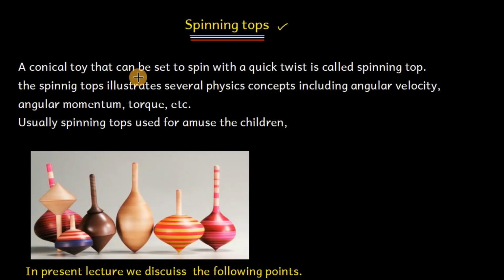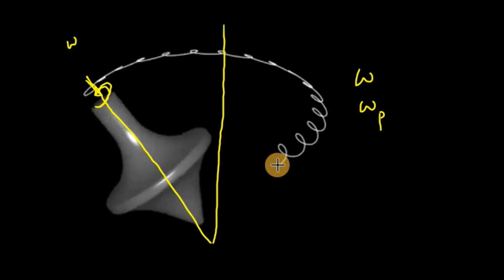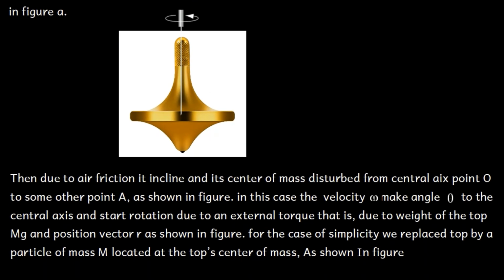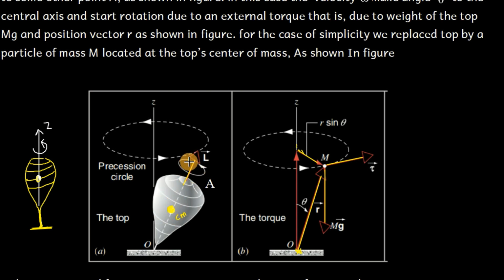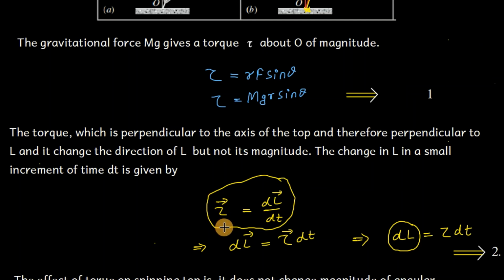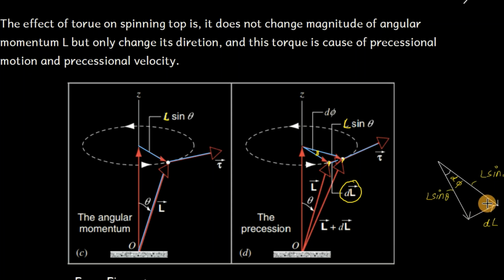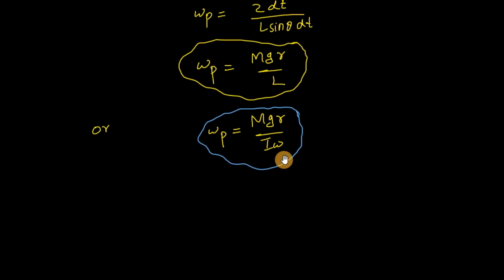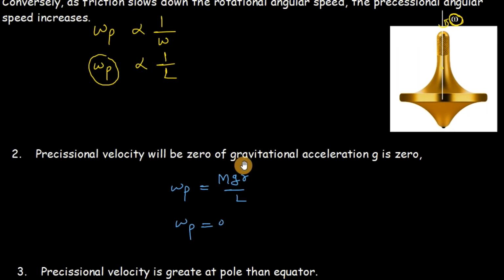SPINNING TOP AND PRECESSIONAL VELOCITY WITH STEP BY STEP NOTES ||PHYSICS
In this channel, you will find easiest notes as well as simple approach of quantum mechanics, classical Mechanics, Heat and Thermodynamics, Nuclear Physics, Particle Physics, Intermediate NMDCT, MCQS etc..